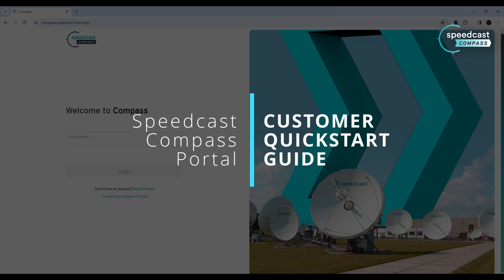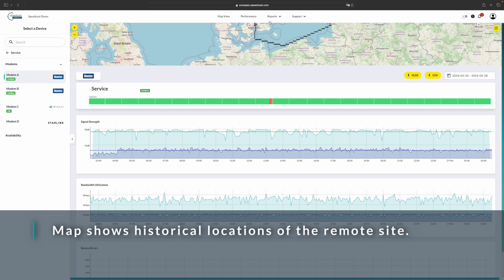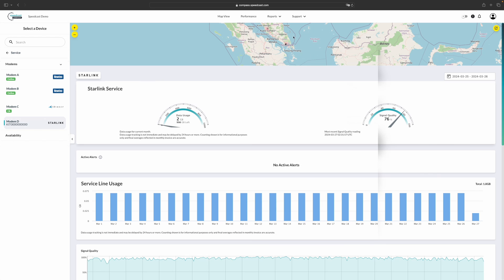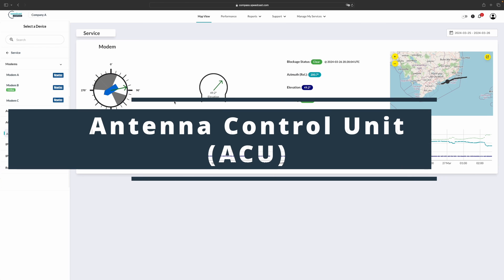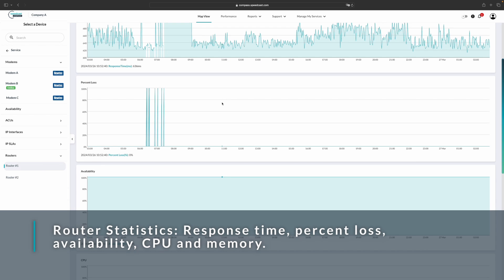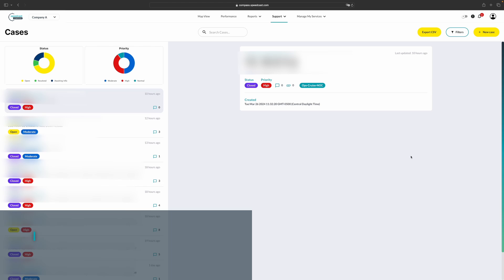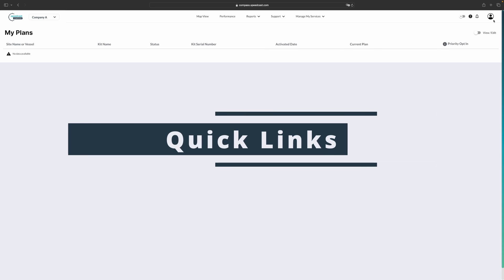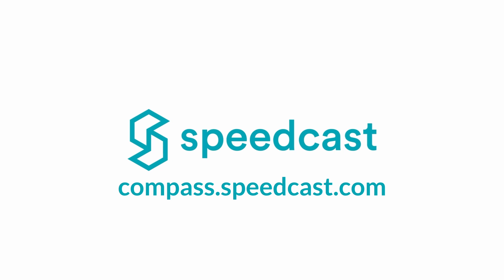Speedcast Compass Customer Portal QuickStart Tutorial with Starlink Network Data (2024)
Speedcast Compass delivers a complete online customer portal for network monitoring and management. With Compass, we offer our customers a robust and comprehensive platform to oversee and optimize the operational performance of their remote site networks. As one of the most powerful network management systems in the industry, Compass brings together all the tools and insights you need in a single, user-friendly portal.

Features include:
- Monitor your Starlink bandwidth usage, overage, signal quality, throughput, latency, ping drop rate, obstruction, and modem uptime.
- Easily visualize and search different service locations or information using Speedcast’s map-view.
- Near real-time statistics of remote sites across location, latency and uptime. Export data in CSV file for further analysis and offline viewing.
- Create, track and manage cases directly from the portal.
- View and track active change requests and visibility to historical, current and future service change schedule.

Join us as we demonstrate the Speedcast Compass Customer Portal.